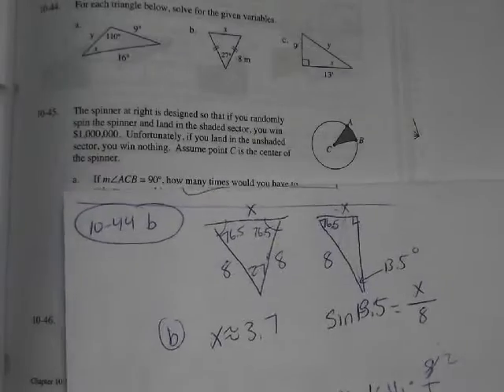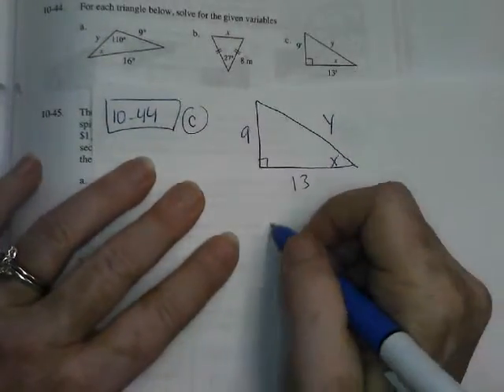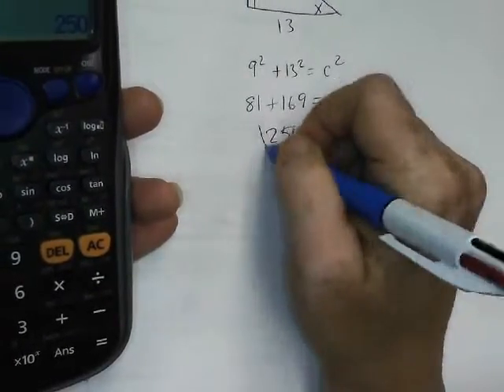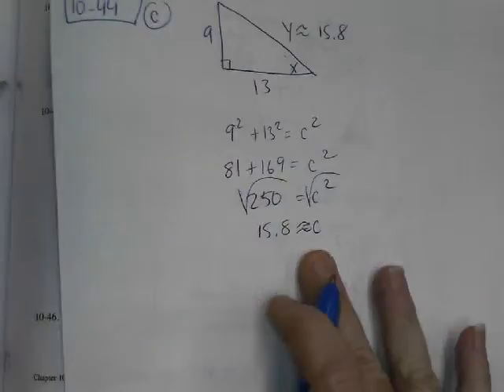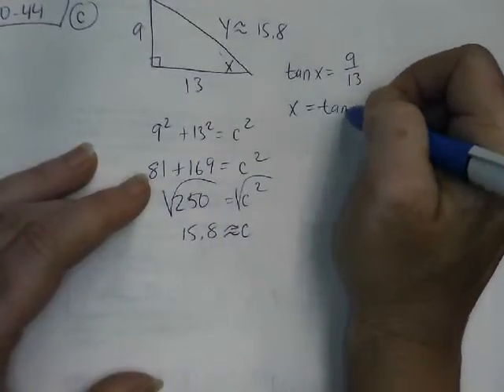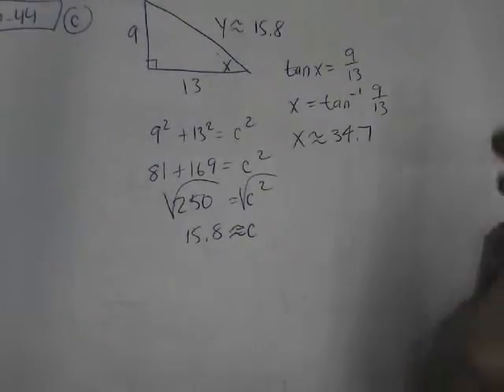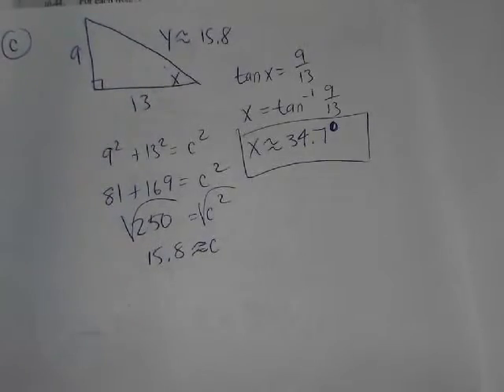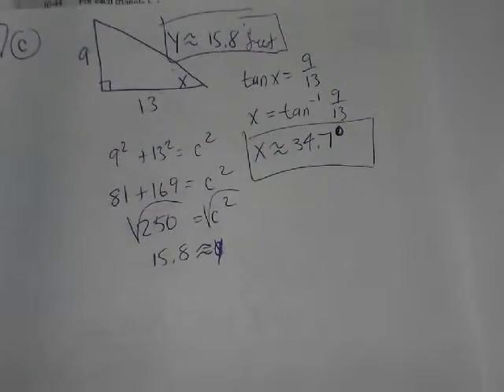geom 10 44c